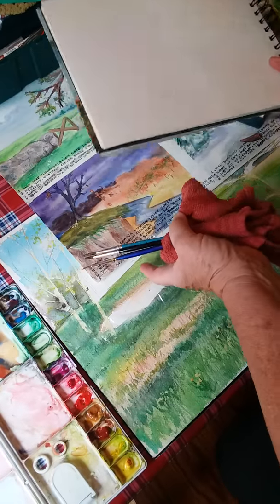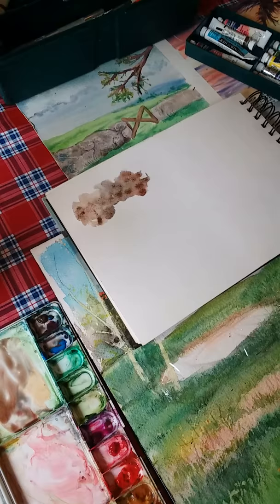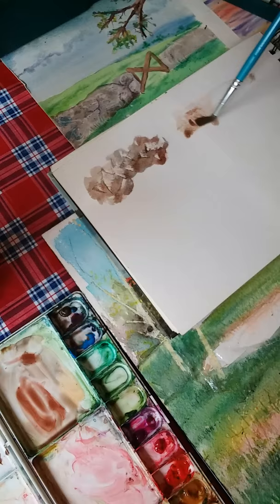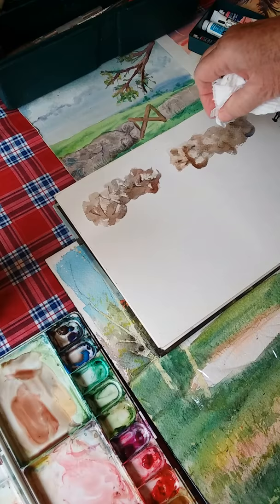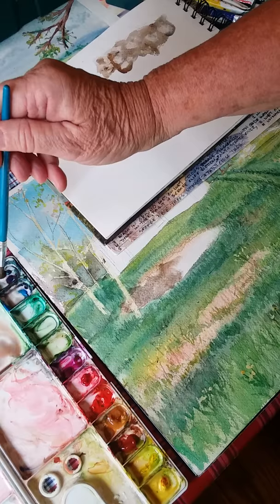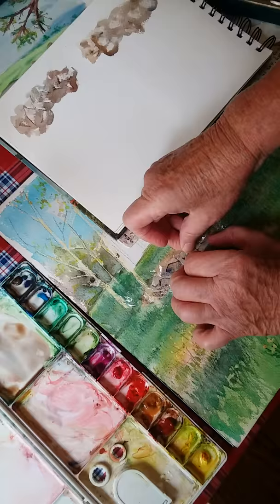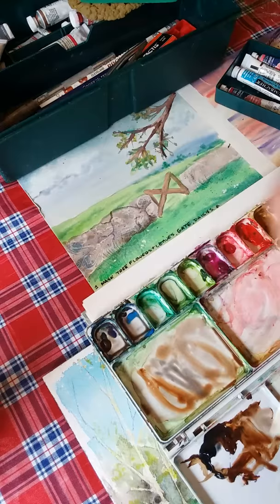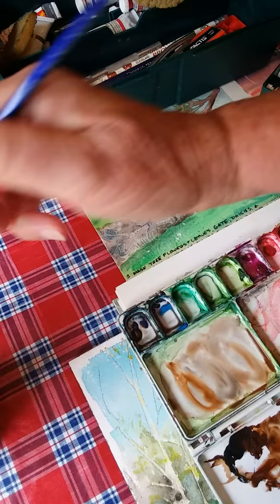Painting a stone wall in watercolor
Part of a series on LindaSpencerarts on Facebook